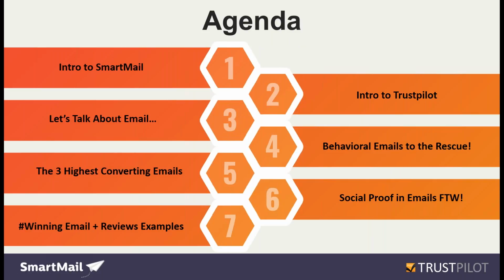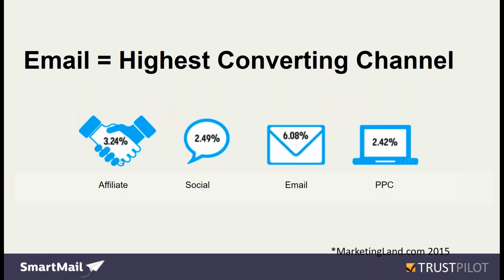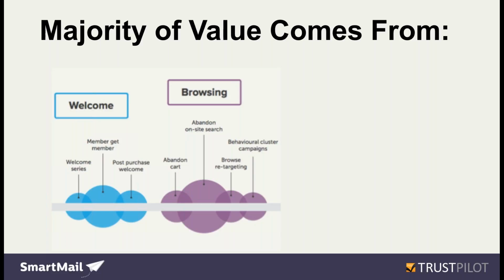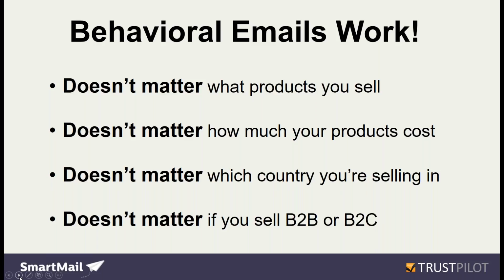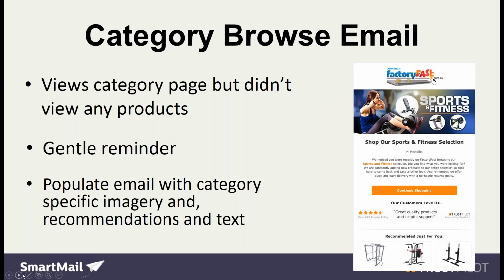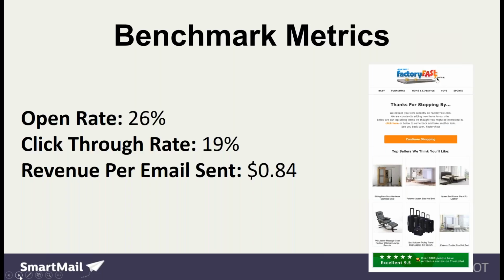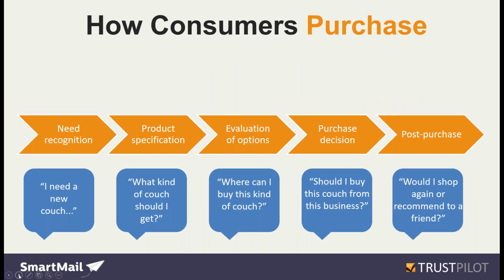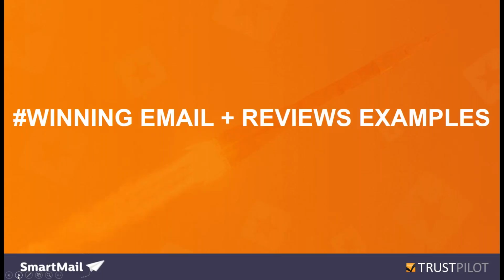Email Marketing + Social Proof The Perfect Formula to Convert More Browsers Into Buyers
Drive more revenue using your least expensive channel - email!